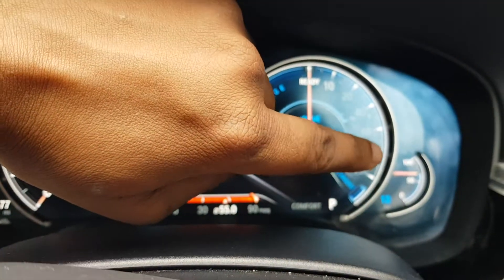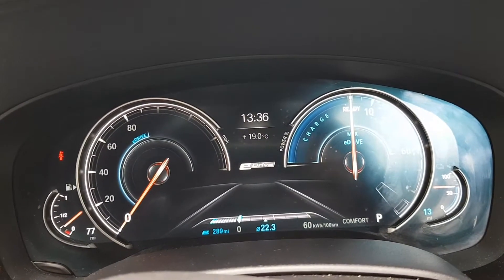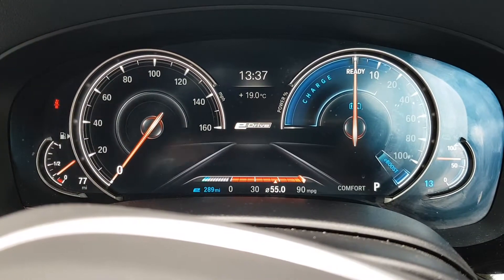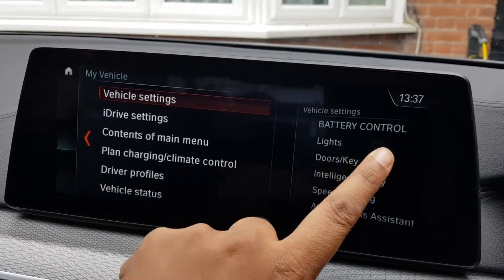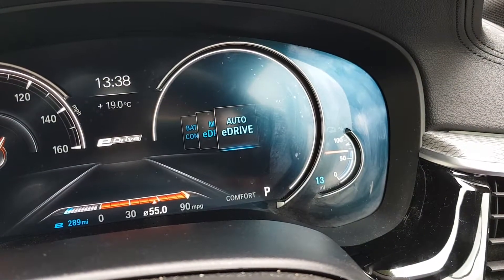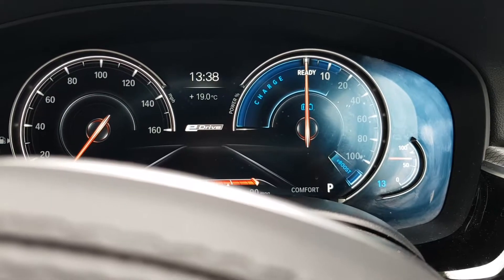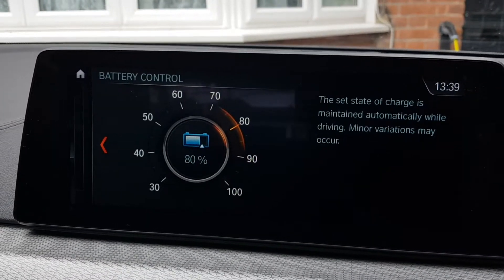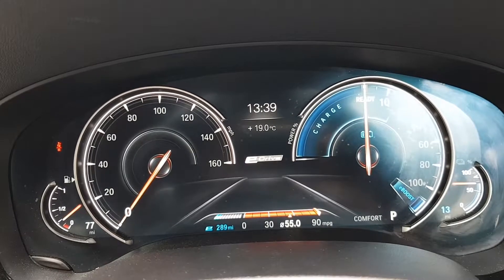BMW Hybrid - Charging Using the Petrol Engine- Battery Control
We explain how to charge your car using the Battery Control setting